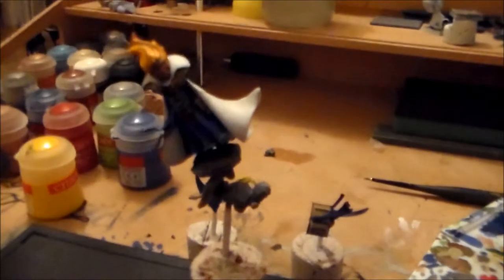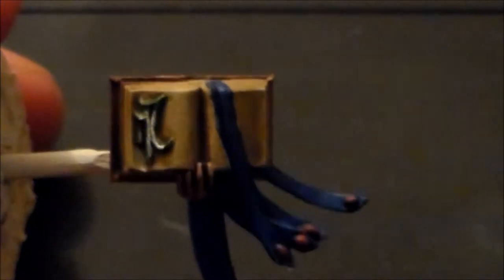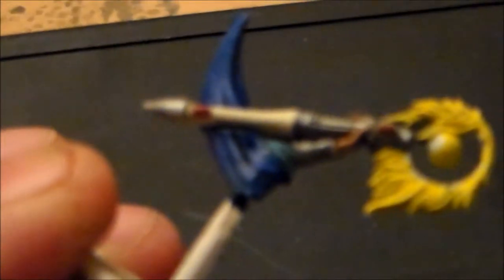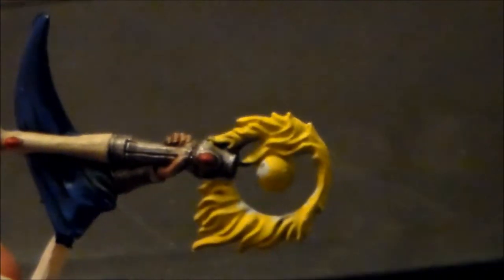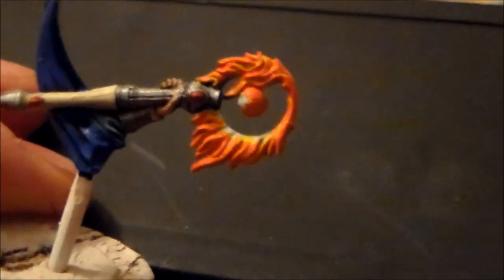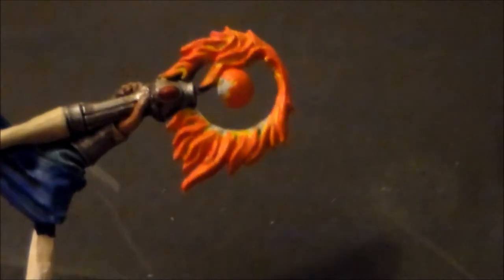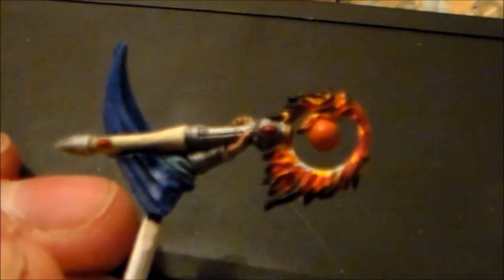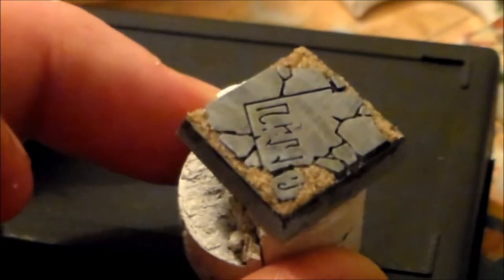LETS PAINT High Elf Mage PT 3 FIRE STAFF